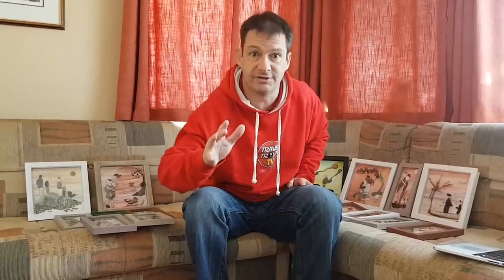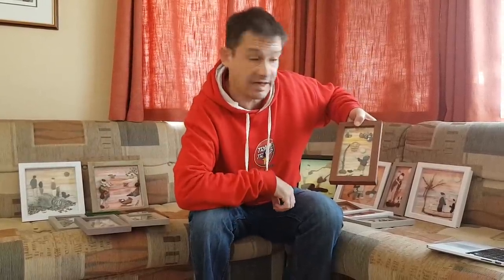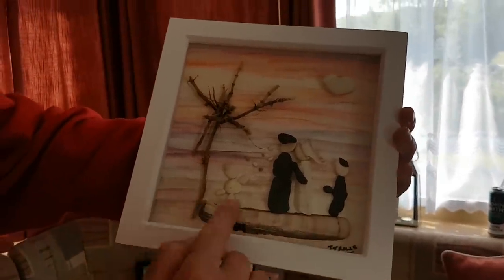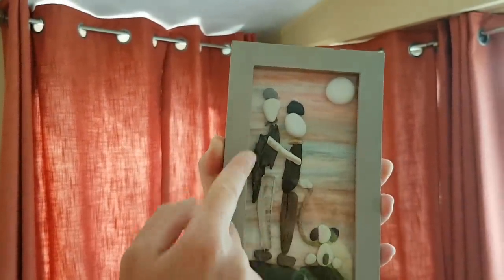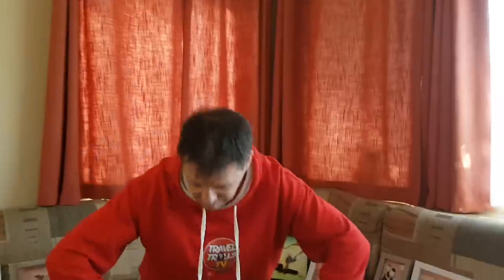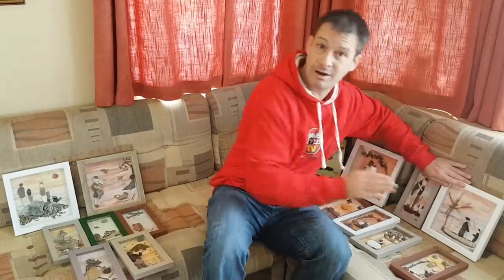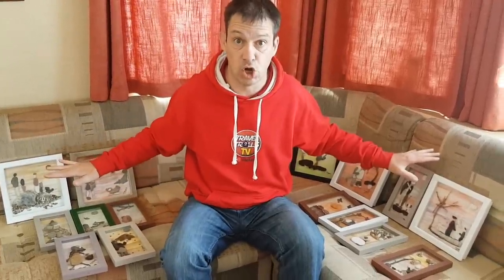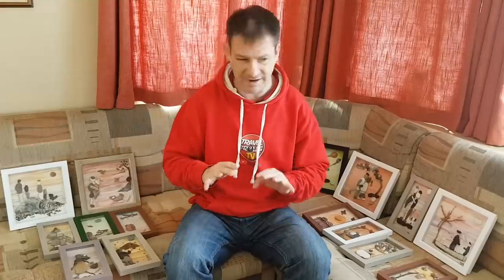Introducing Our Travel Trolls Art Shop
You asked for it and we have delivered. Introducing the new Travel Trolls TV Art Shop on Etsy. We hope you like them. Click on the Etsy link below to see more.

Travel Trolls Art Shop

Any mail can be sent to our Travel Trolls TV address:
IP33 9LS